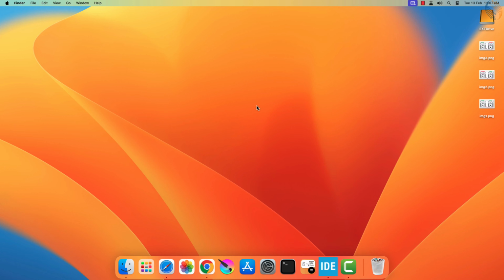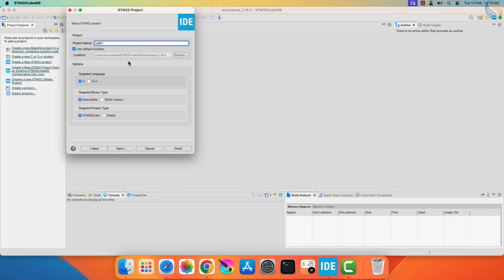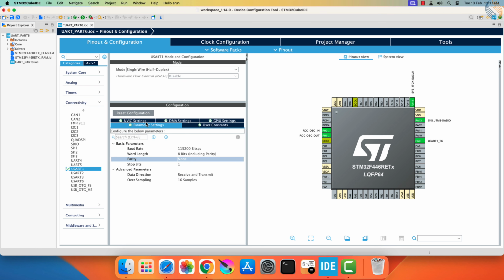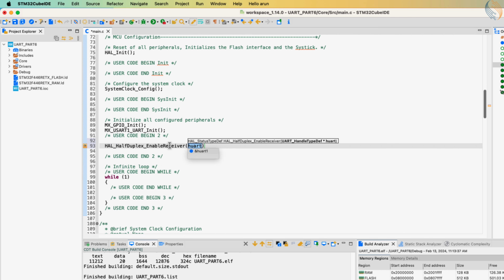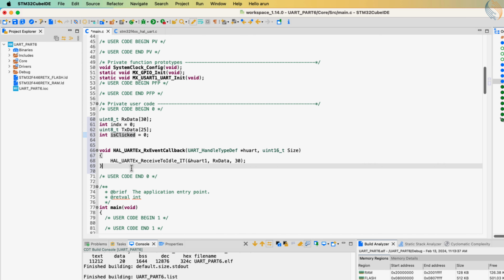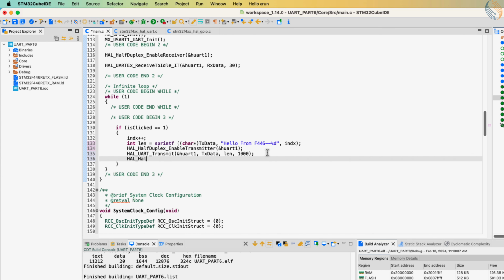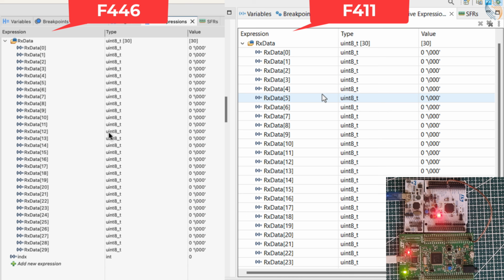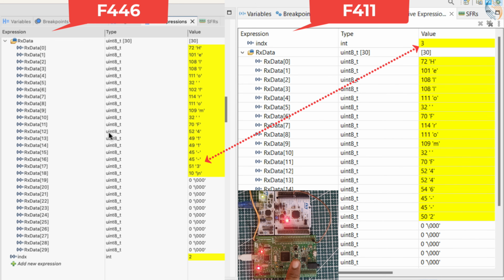STM32 UART Tutorial (Part 6): How to use Half Duplex Mode (One Wire Communication)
Learn how to implement single-wire (half-duplex) UART communication on STM32, including CubeMX setup, direction switching, and safe TX/RX handling in real applications.